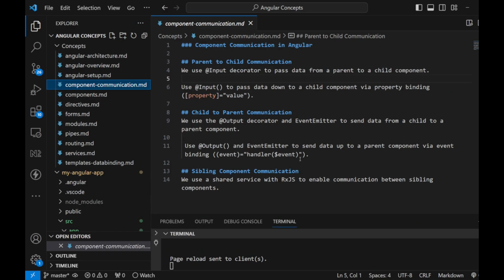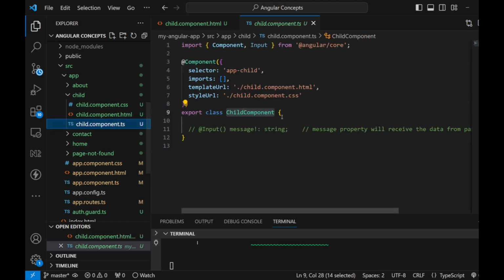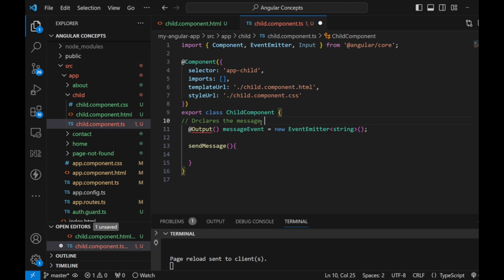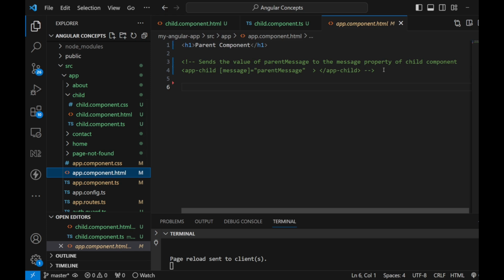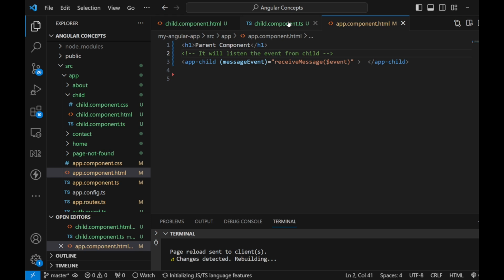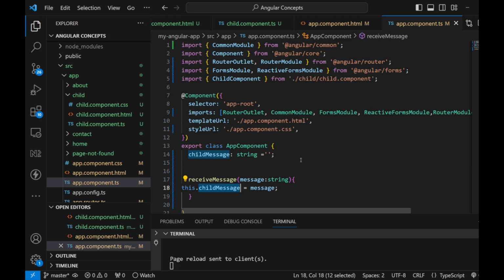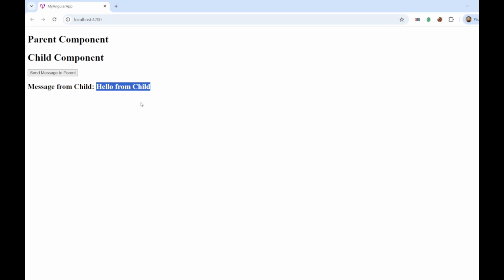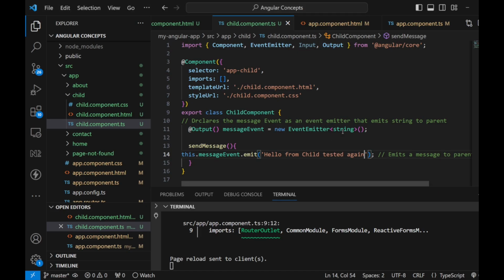#13 Angular @Output Decorator: Communicate Between Components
In this video, we delve into the Angular @Output decorator, an essential feature for passing data from child components to parent components. Learn how to use @Output with EventEmitter to emit events and enable seamless communication. Through practical examples, we demonstrate how @Output enhances interaction between components, making your Angular applications more dynamic and efficient. Mastering the @Output decorator will help you build scalable and interactive web applications.